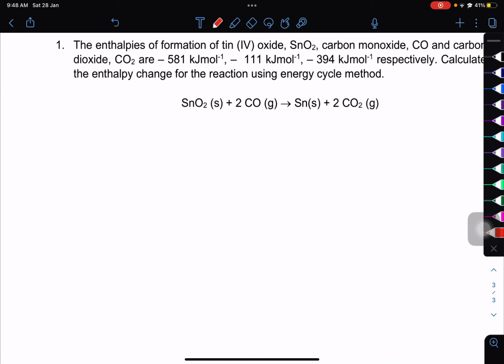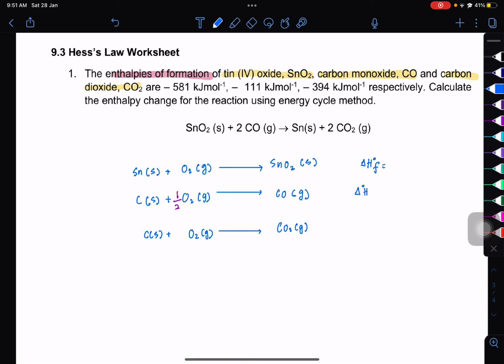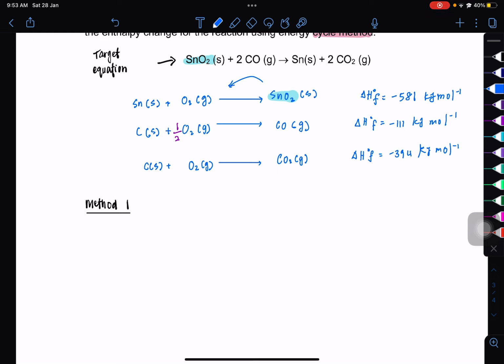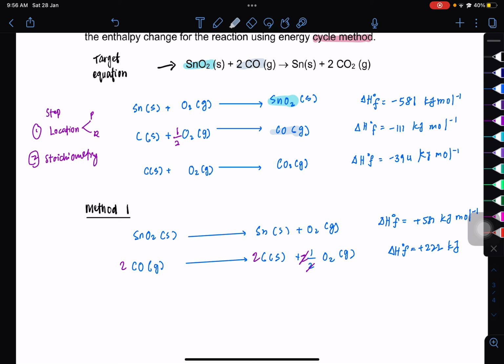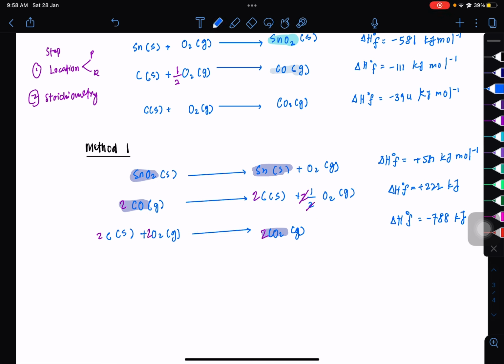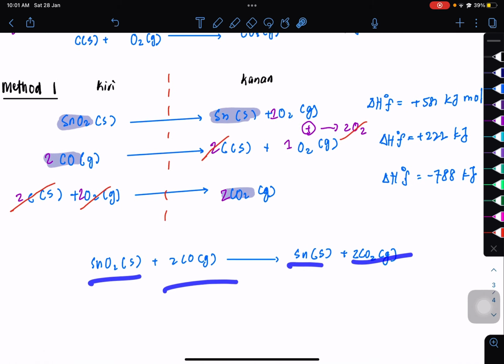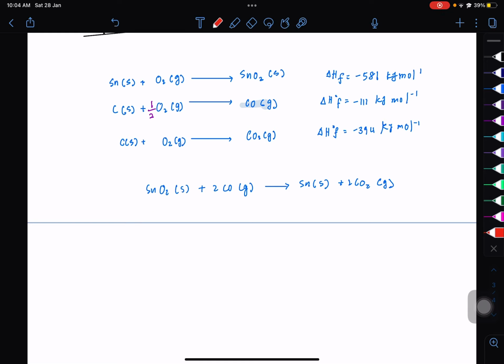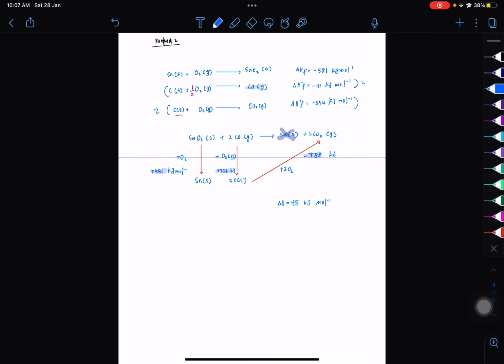Hess’s Law Chemistry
Algebraic method & Energy cycle method